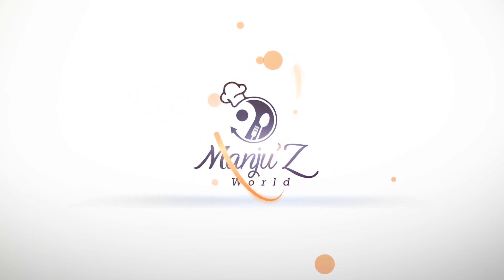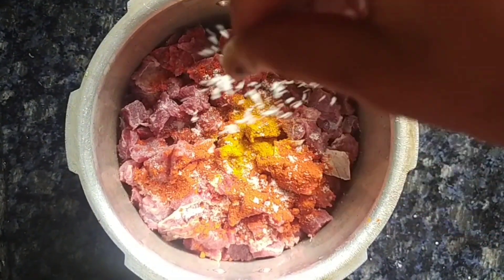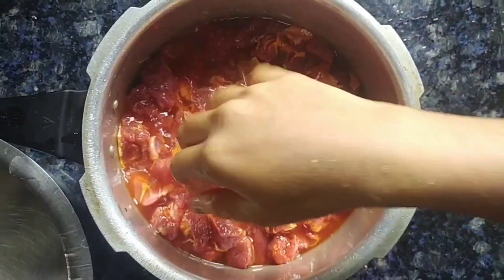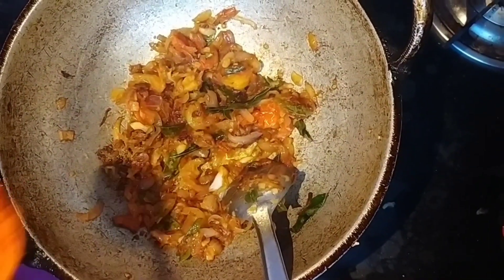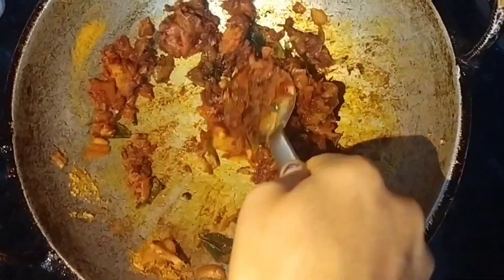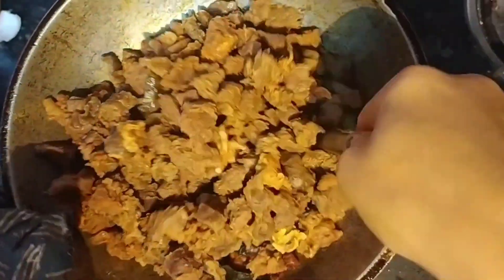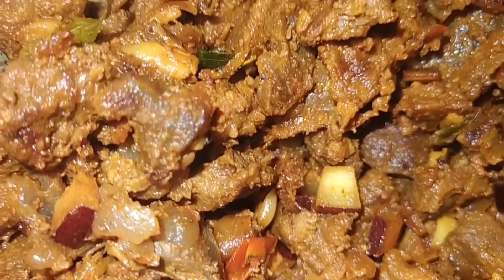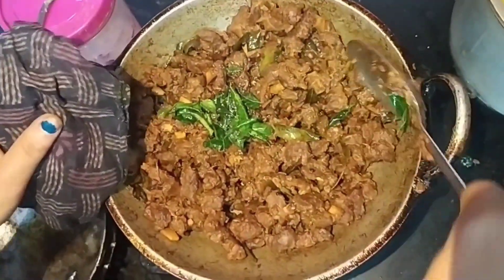നാവിൽ കൊതിയുറും ബീഫ് ഫ്രൈ ..😊😊beeffry